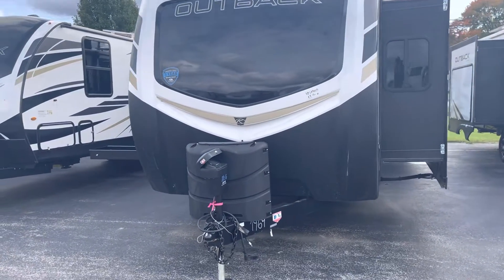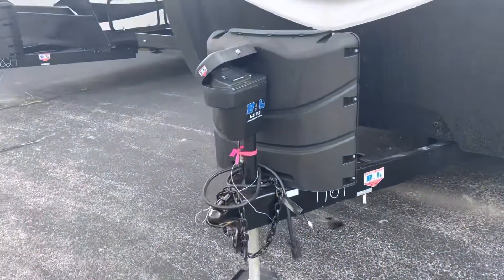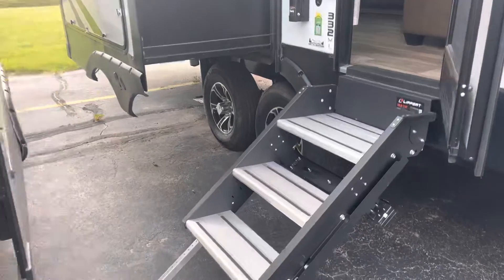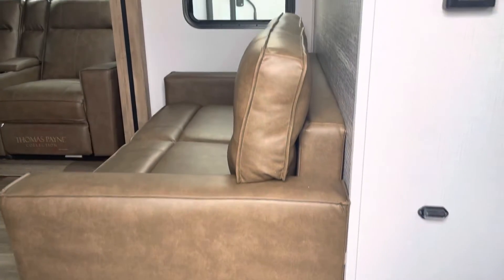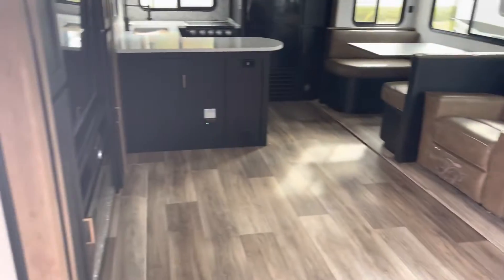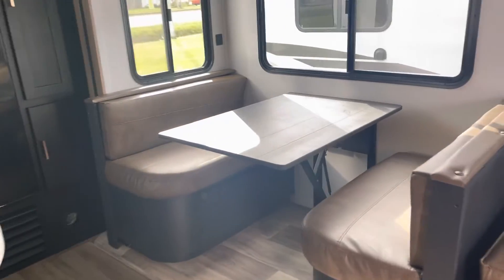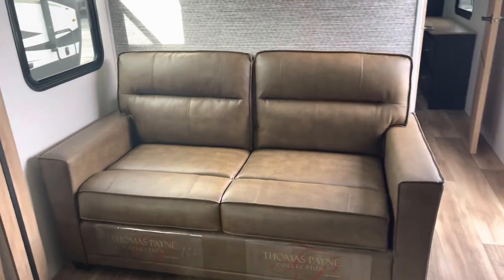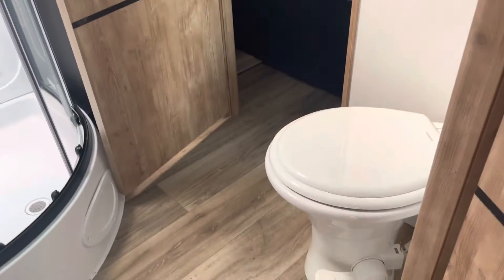Outback 332ml 969